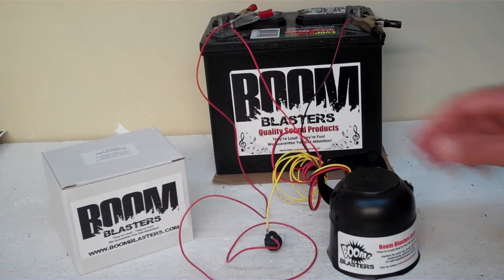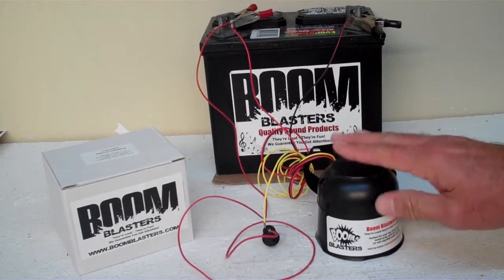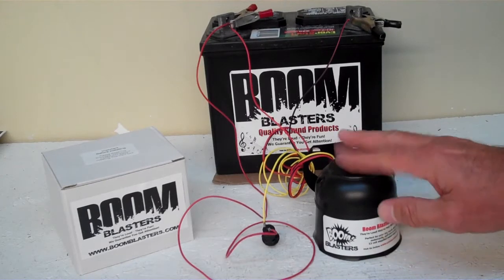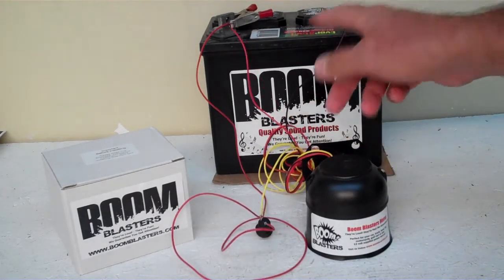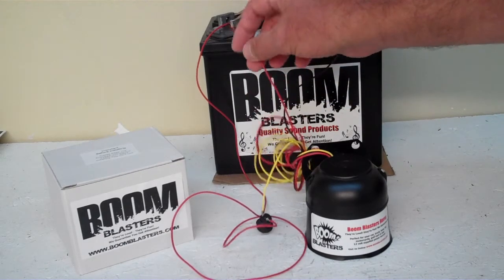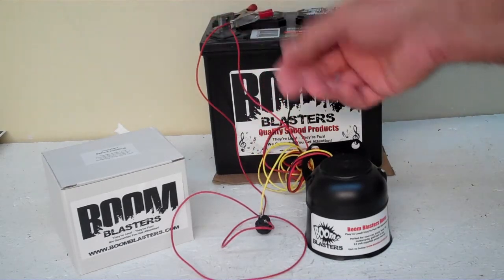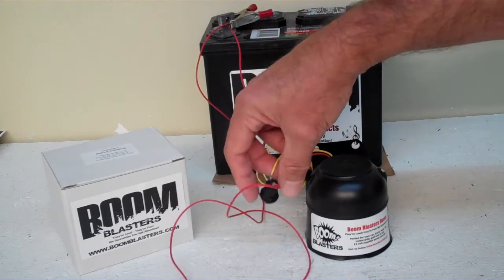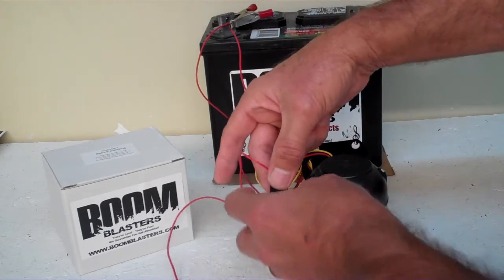Halloween Sounds - Demon Girls Mockingbird Sounds Car Horn